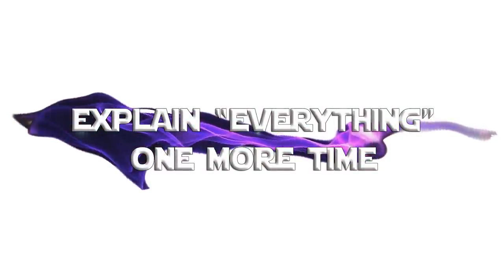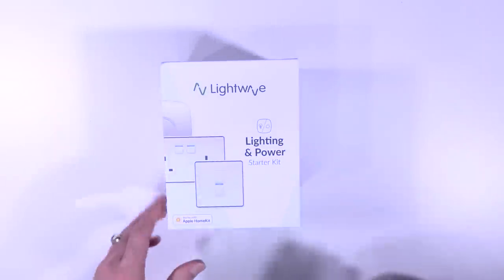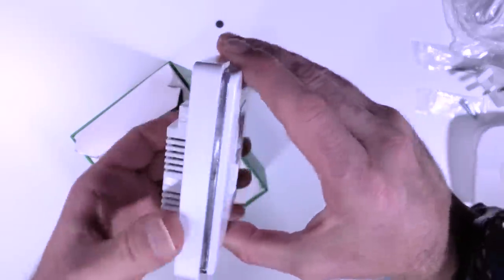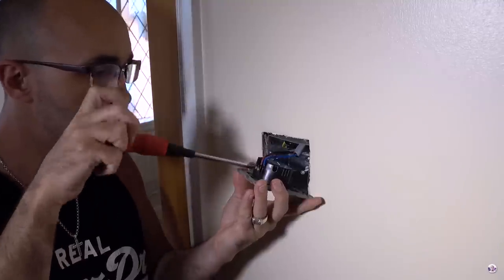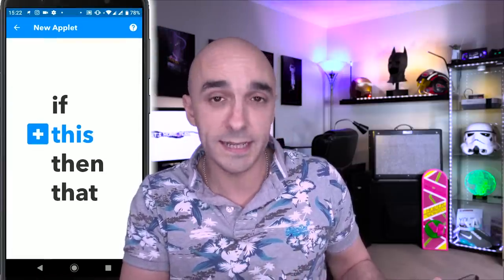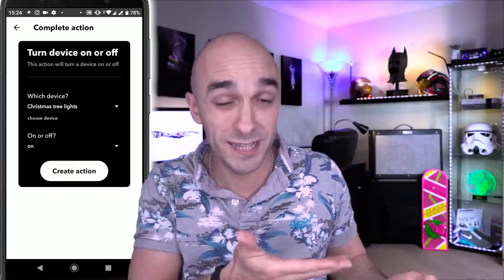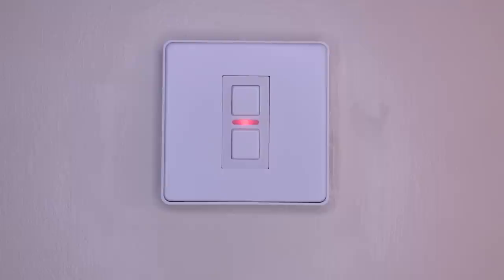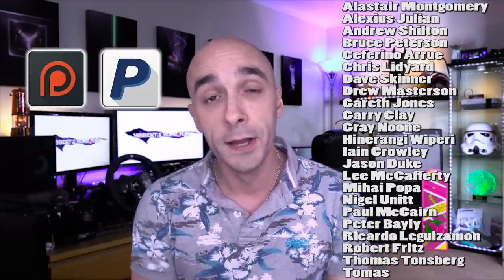Turn On Your TV With Your Light Switch : Lightwave RF Gen 2 Smart Series Review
This smart switch is not only Google Home, Apple Home kit, and Alexa enabled, it is also capable of turning your TV on!  I am not joking!  This video is a review of the Lightwave RF smart series but this video also includes a tutorial for creating IFTTT recipes so that the lightwave RF dimmer can control any smart device in your house.

In this how to guide I've used the switch in conjunction with a Broadlink RM Pro so that I can control my TV using my light switch, but you could use it to control any Smart Home device with IFTTT capabilites.

For a more in-depth IFTTT tutorial, and to understand how I'm controlling multiple recipes with one trigger go

LIGHTWAVE Generation 2
Lighting and Power Starter Kit (UK only)
***Please note Gen1 and Gen2 products are not compatible, if you're not using my link then be sure you're buying the Gen2 products to avoid disappointment!!***

BROADLINK RM Pro (And RF plugs)
RF Plug sockets UK
RF Plug sockets US

CURTAIN TRACK MOTOR
Amazon

CONTROL YOUR TV AND INFRARED DEVICES CHEAP!

ALEXA AND GOOGLE HOME ENABLED LED LIGHT STRIP

ROBOVAC VACUUM CLEANER AND MOP
Proscenic Robovac: